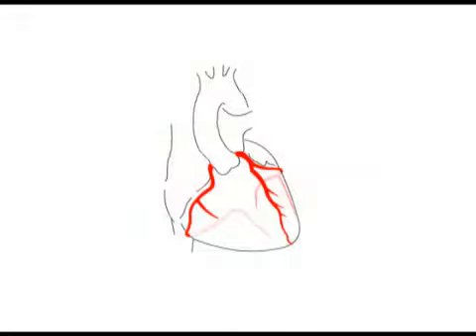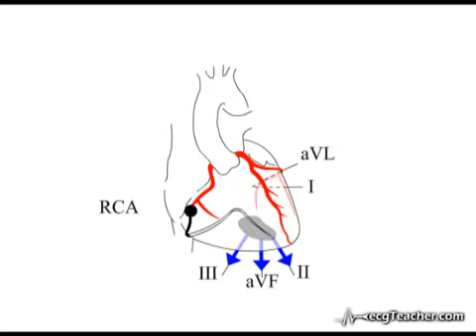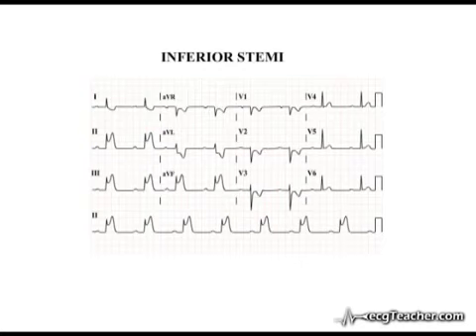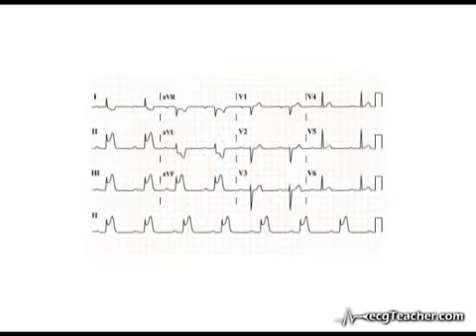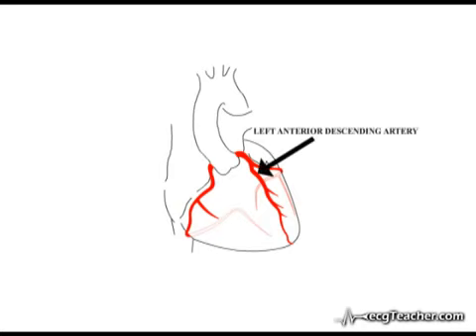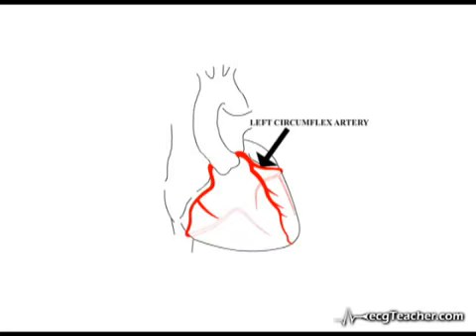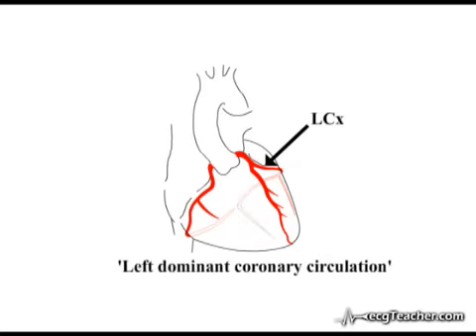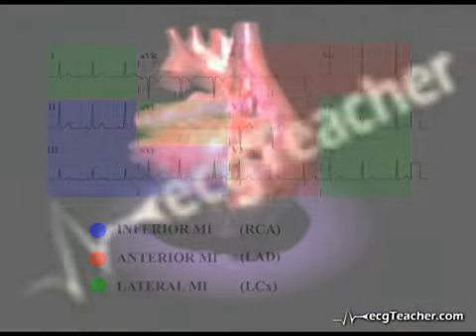(19) ECG STEMI Localisation Section 3, Part 3